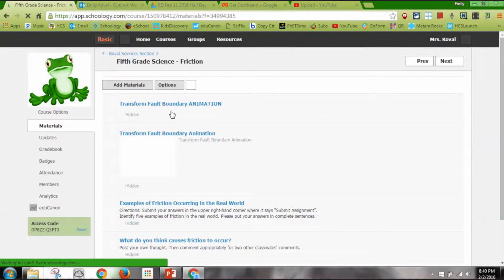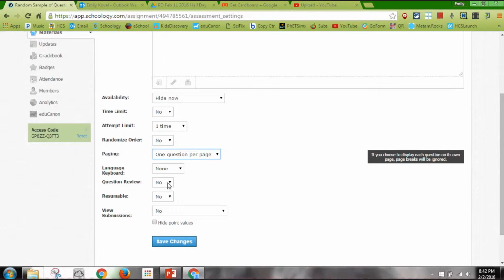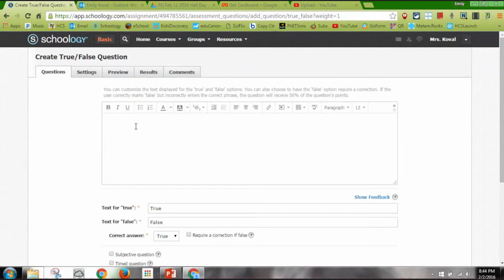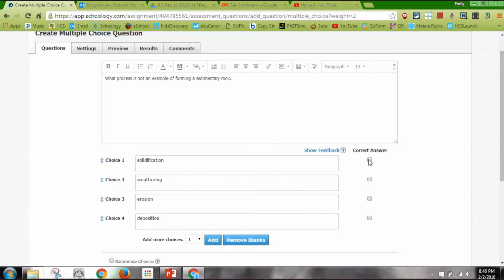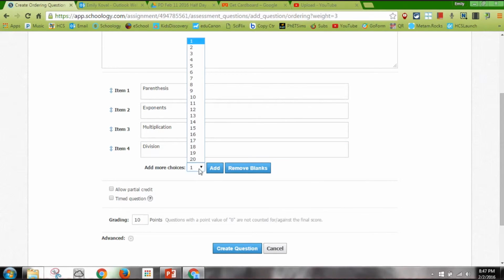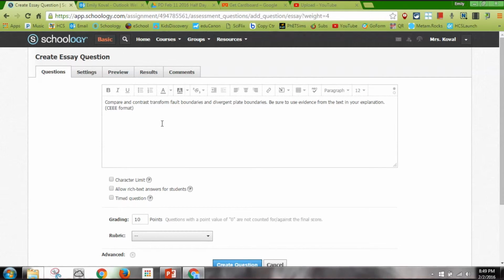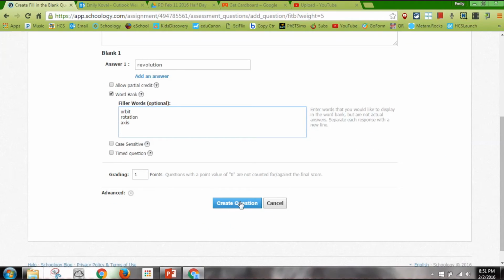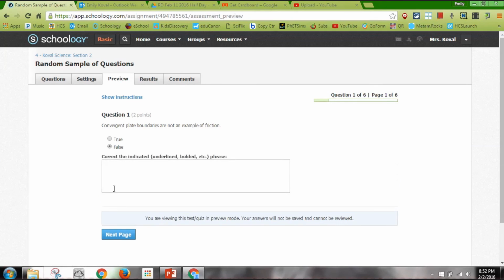Schoology - Creating a Test or Quiz